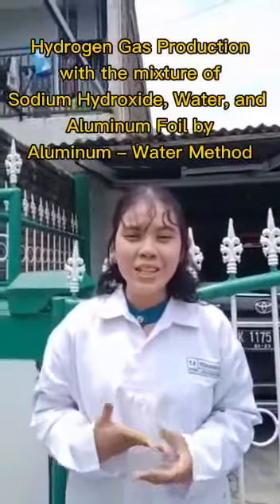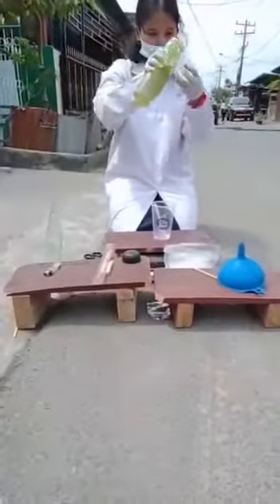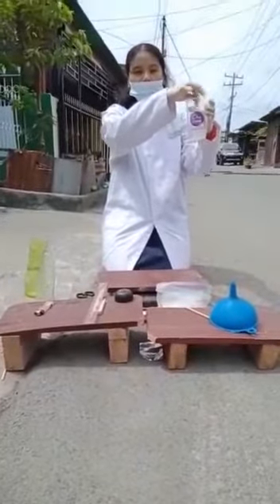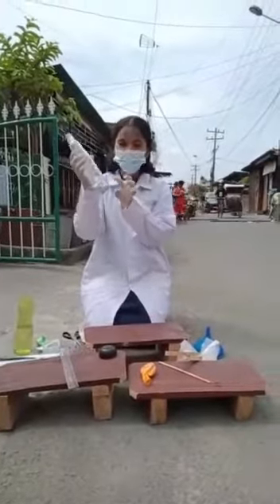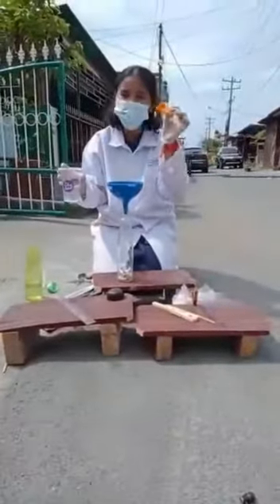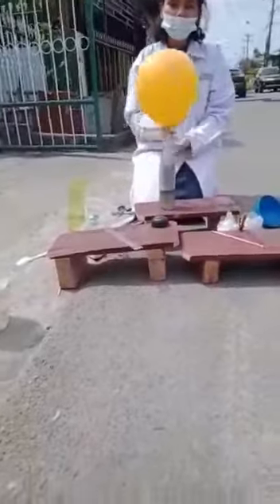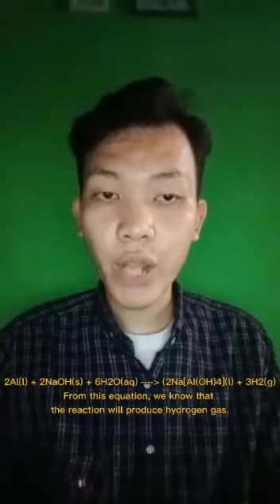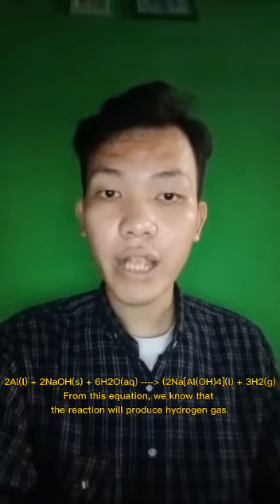Hydrogen Gas Production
Praktikum Virtual